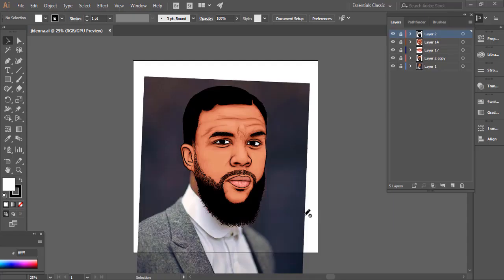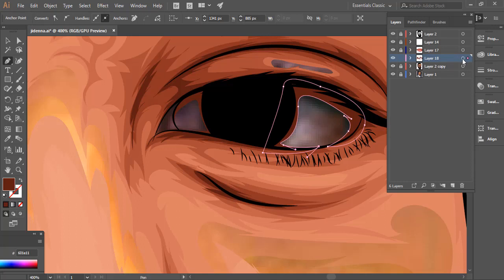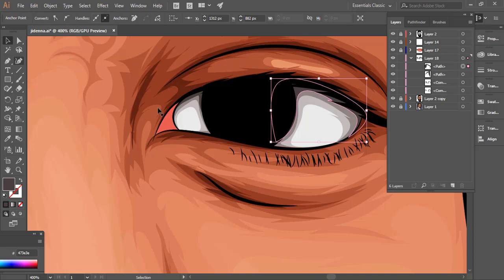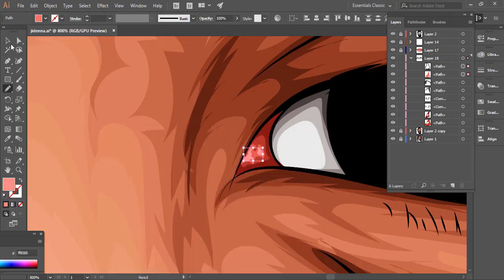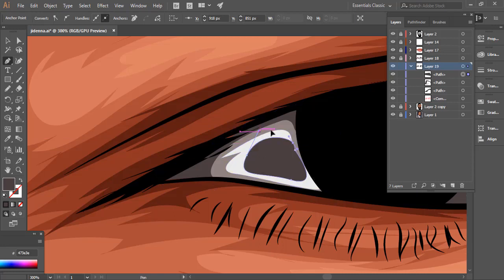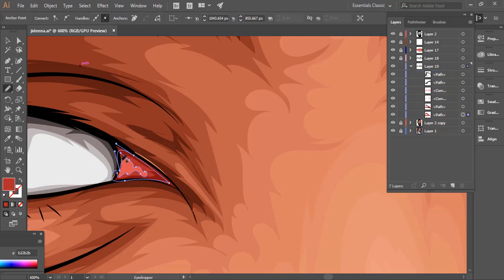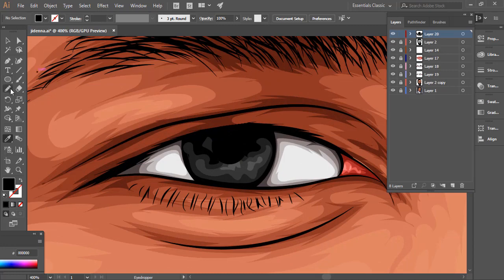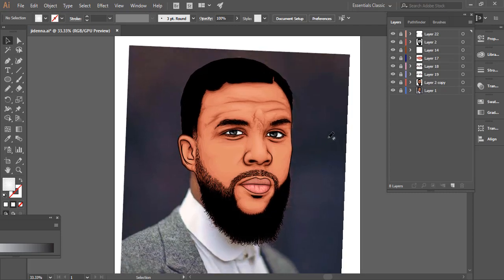[ Illustrator Tutorial ] JIDENNA VECTOR ART - Part 5 EYES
Hello everyone,
In this video tutorial, I'll show you how to create Vector art in Illustrator easily.

Software Used :
Adobe Illustrator CC 2018
Techsmith Camtasia 2019